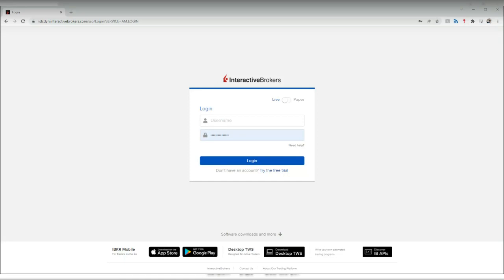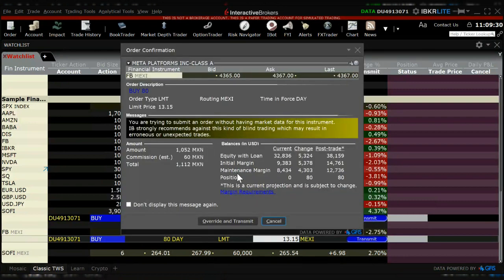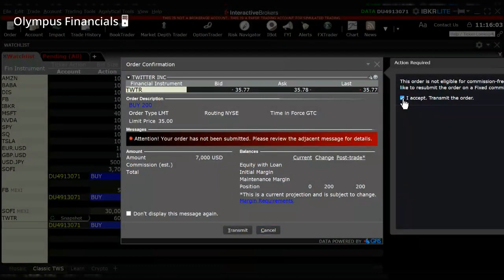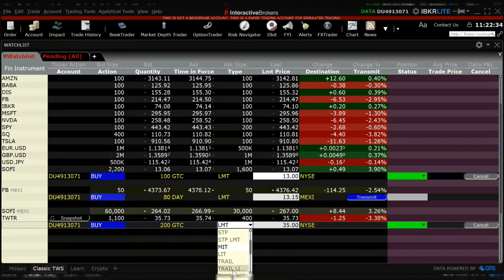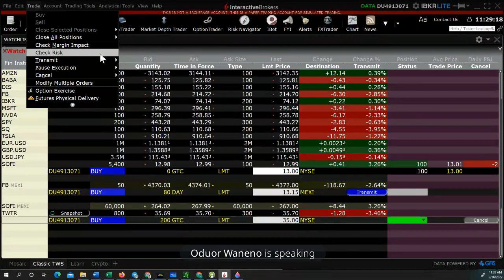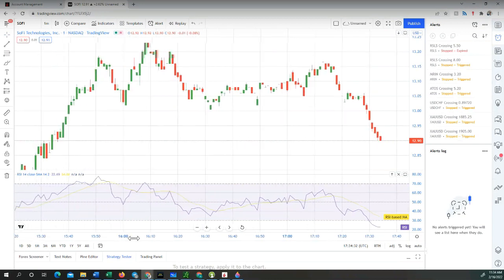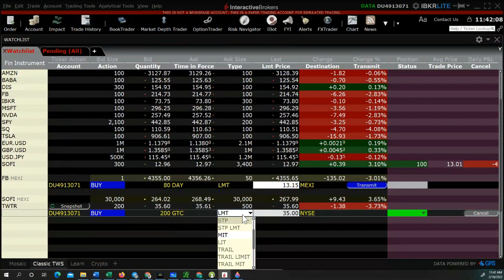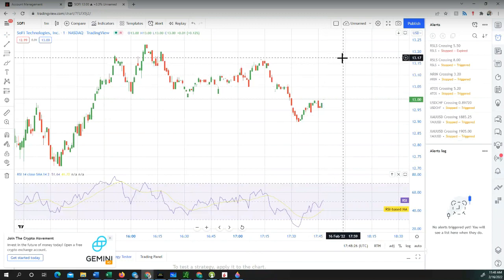Interactive Brokers Demo Account(Paper Account)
How to trade on Interactive Brokers Demo Account